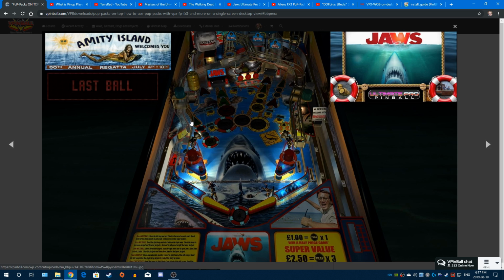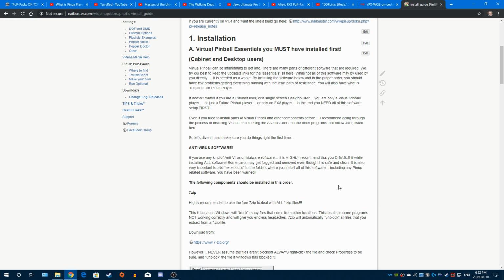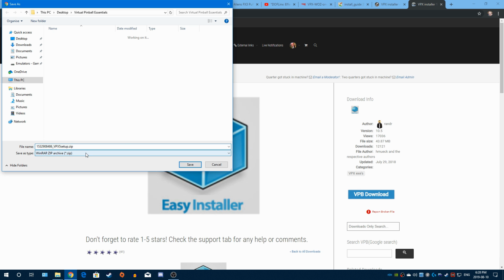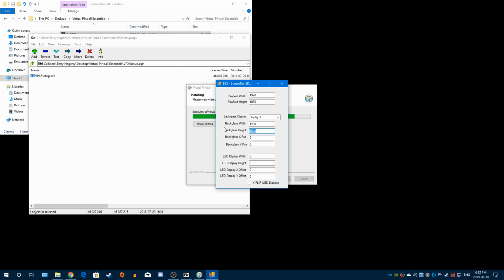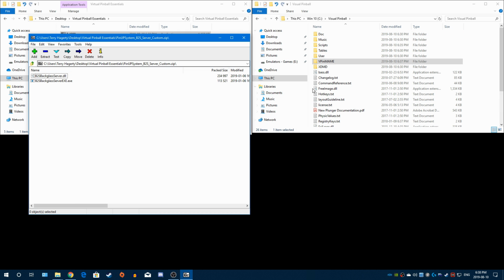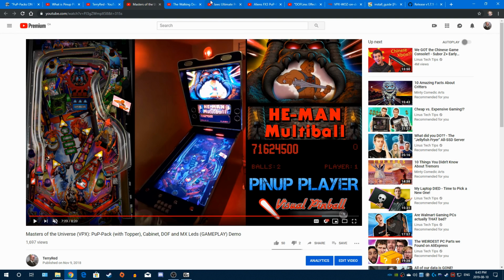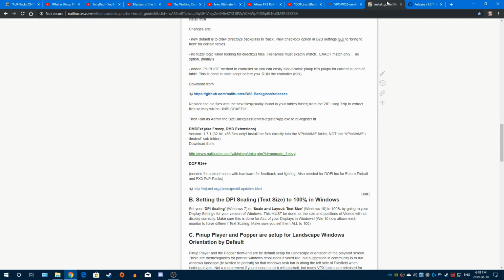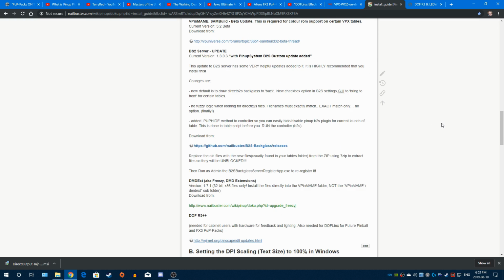Virtual Pinball: "Software" Essentials - START HERE (Bookmarks are in the Description!)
Virtual Pinball can be a great hobby... but it's made up of lots of different parts of a bigger machine of software and hardware. It can be intimidating to get into.

This video is a good "starting point" for both simple Desktop users and Cabinet users to install the "essentials" of the software. This will get everything you need for VPX, and most of the cabinet related software as well.

This won't cover Pinup related software installs. There are other videos and guides for that.

It also doesn't cover any front ends.

Future Pinball, DOFLinx, and Pinball FX3 will be covered on separate videos, as will setting up Pinup Player and PuP-Packs for Desktop / Cabinet use.

Look out for more videos in this series in my channel.

Bookmarks:

Intro - 0:01
Disclaimer - 2:24
Links and Install Guide wiki - 4:29
Anti-Virus, and Blocked Files - 6:23
VPX All in One Installer - 8:40
VPX Beta Update - 17:25
VPinMAME Update - 20:29
B2S Server Update - 21:24
DMDext (freezy) - 22:48
DOF R3++ - 31:23
Screen Layout and Windows Text Scaling - 35:21